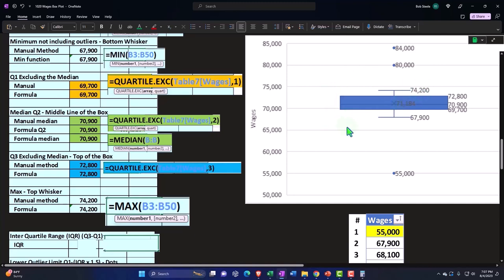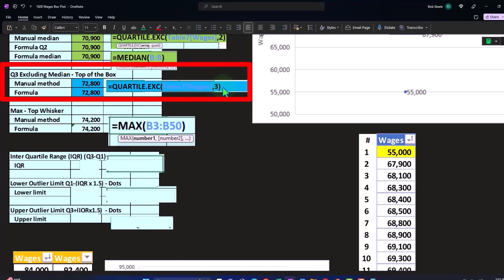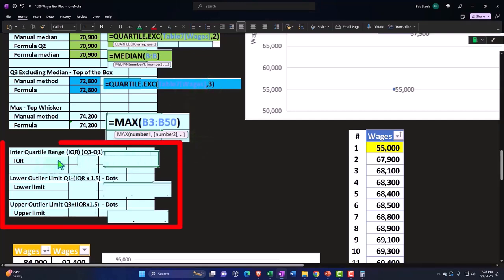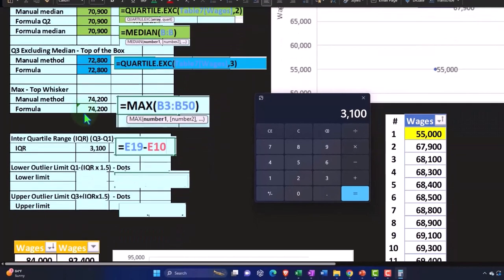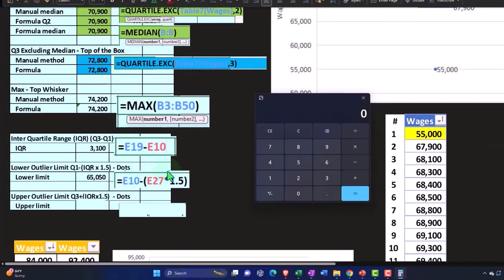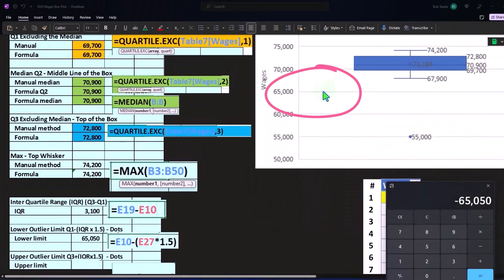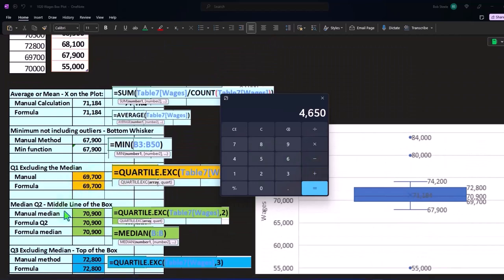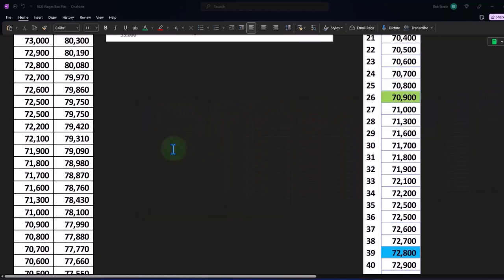Wages Data Box Plot or Box & Whiskers Part 3 Statistics & Excel